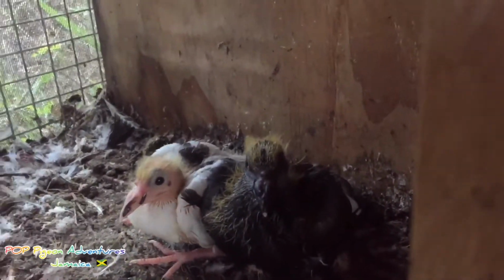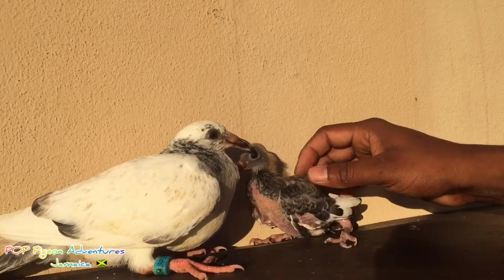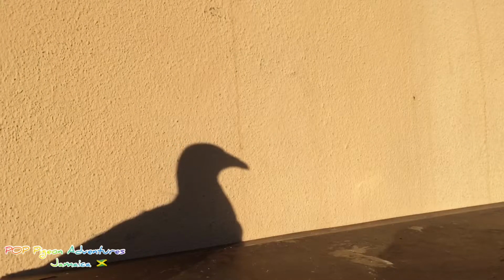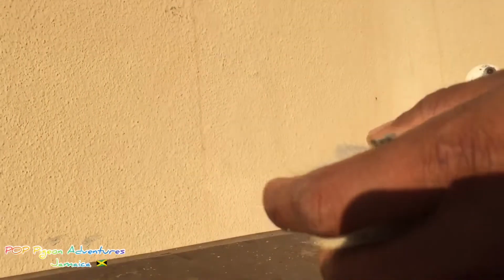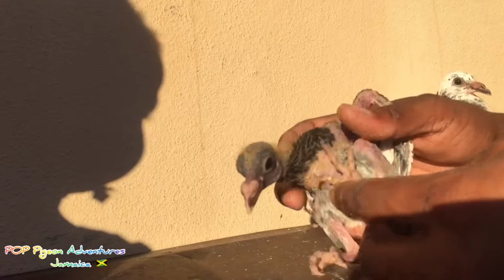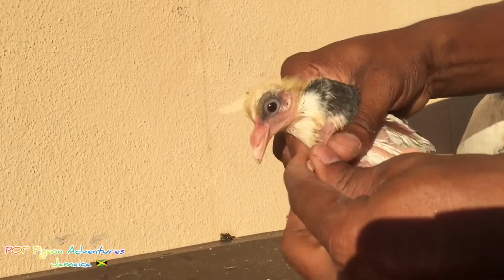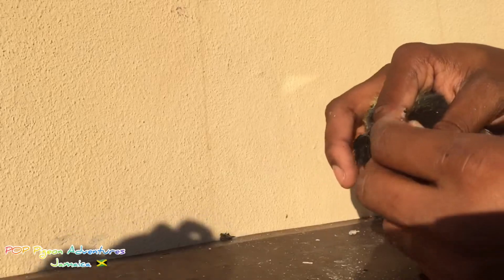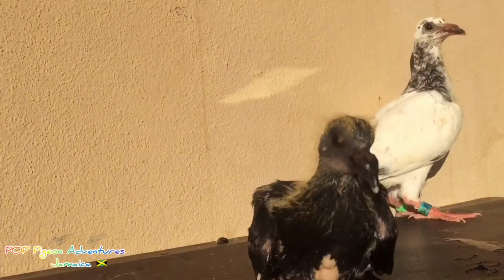How To Band A Racing Pigeon Chick Way Past Due 🐣🇯🇲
This video teaches how to place permanent identification bands on Racing Pigeon Chicks that are Perfectly timed between 5-10 days after hatching, Overdue between 10-14 days old and Past due 14 - 21 days old after hatching.
Please note that it’s recommended that Breeders keep close watch on there chicks to make sure that they are banded during the right time.
Banded too early before 5 days old, might result in the band falling off in the nest or banding too late over 14 days may result in harming the Chick.
All care was taken to handle the chicks in this video gently with as less discomfort as possible.
Thanks for tuning in and hope you benefited.👍

Jamaica Racing Pigeon Union.

(babbasparks1876)